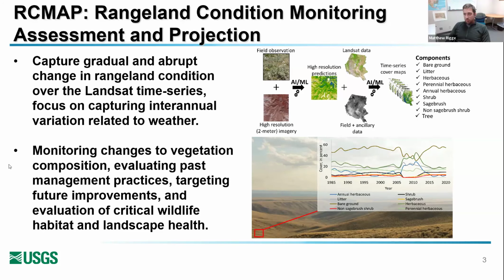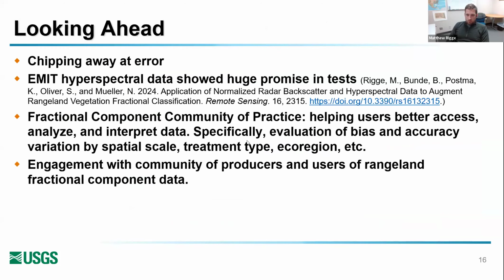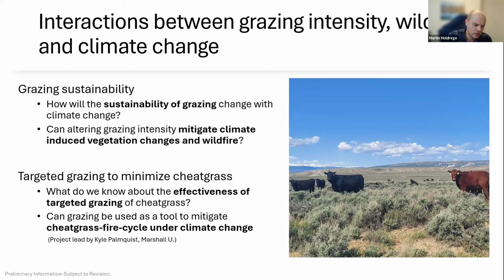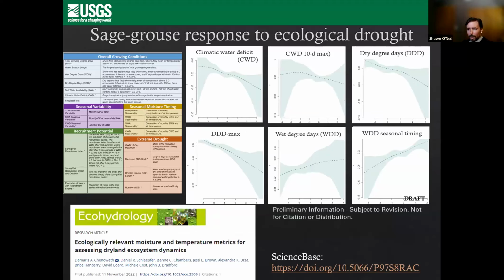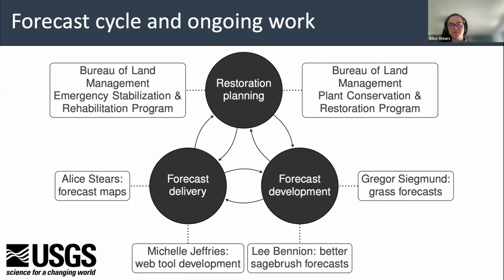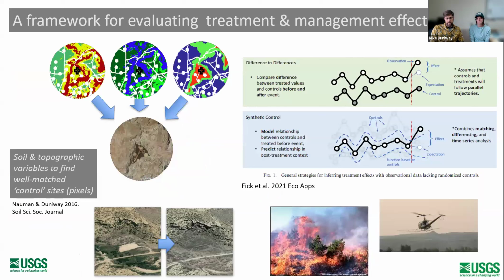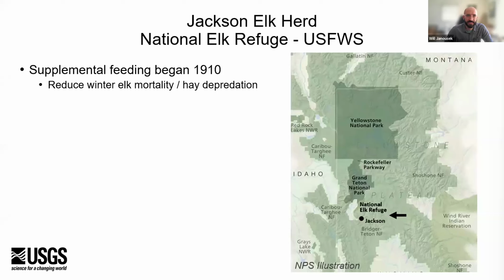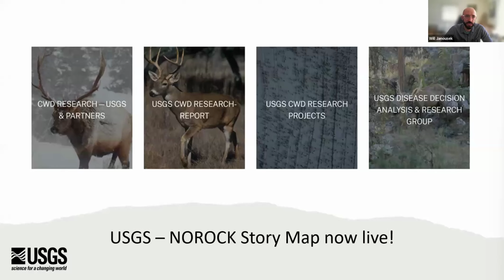Climate, vegetation trends, big game: USGS Sagebrush and Fire Science Webinar 3/6/2025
Learn about the latest U.S. Geological Survey fire, fuels management, and invasive species research from Matthew Rigge, Martin Holdredge, Shawn O'Neil, Gregor Siegmund, Alice Stears, Mike Duniway, Gayle Tyree, and Will Janousek. Toggle on/off or move captions. Skip through the talks by clicking on the times below:
00:00 Wiechman - Intro
00:30 Rigge - Rangeland Condition Monitoring Assessment and Projection (RCMAP) vegetation trend summaries
11:58 Holdrege - Integrating climate, sagebrush ecological integrity, and grazing
21:56 O'Neil - Influence of future climate scenarios on habitat and population dynamics of greater sage-grouse
34:34 Siegmund, Stears - Understanding and forecasting environmental controls over plant establishment in sagebrush ecosystems to enhance restoration success
44:41 Duniway, Tyree - Treatment and post-fire assessment tools for management of the sagebrush ecosystem
56:43 Janousek - Science to support elk management efforts to reduce CWD risk